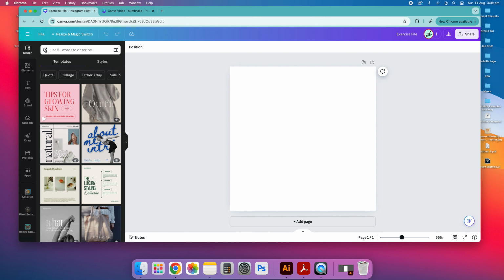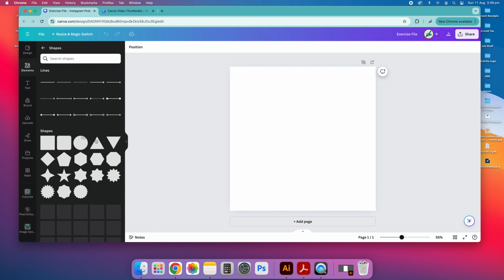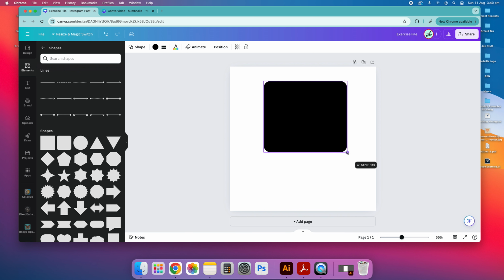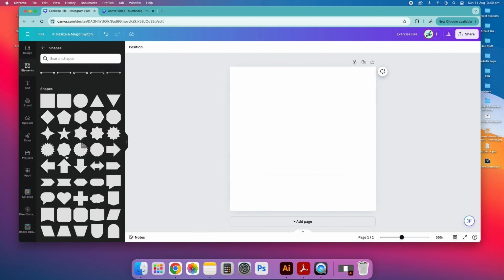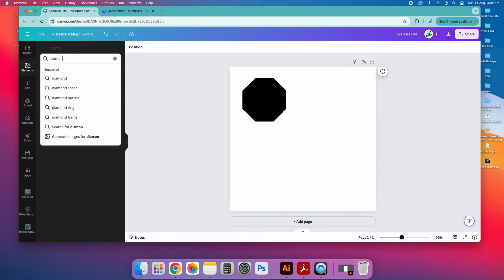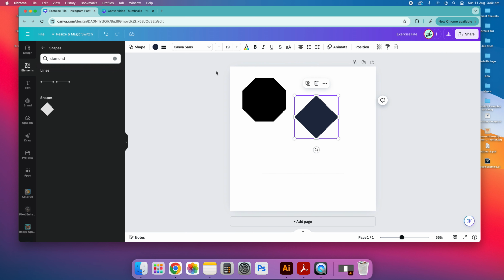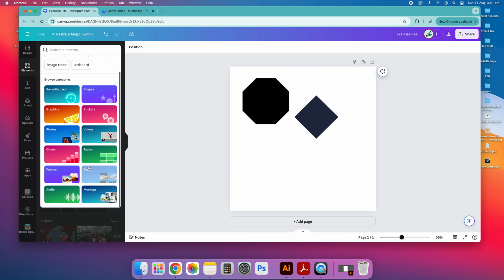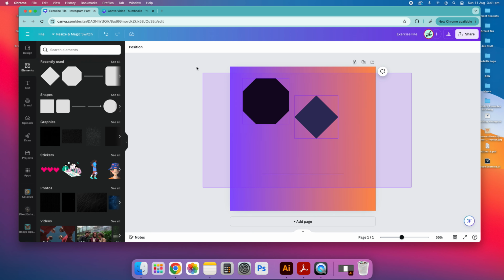Canva - Using Shapes and Resizing Them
Here's how to simply use shapes and resize them in Canva.